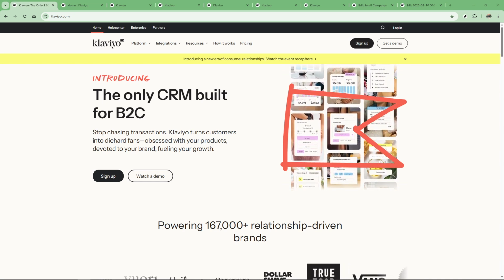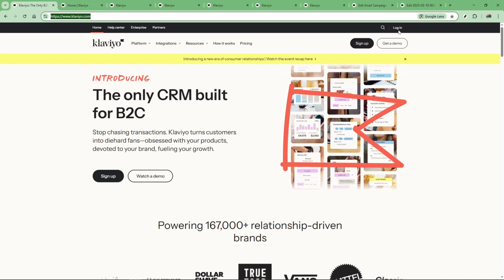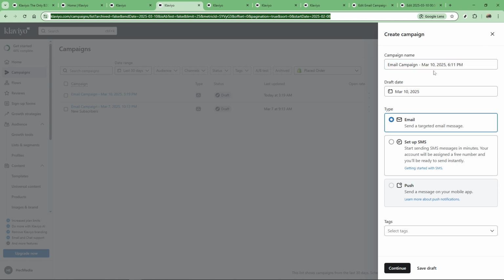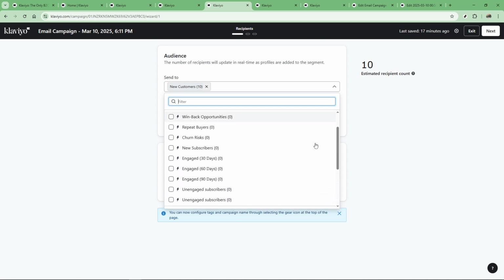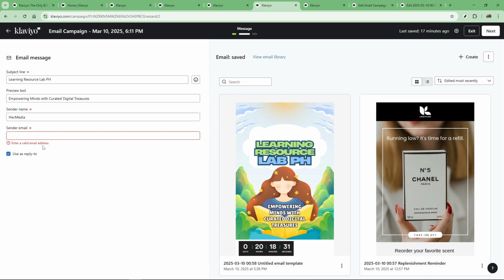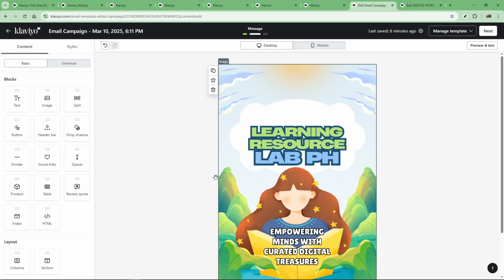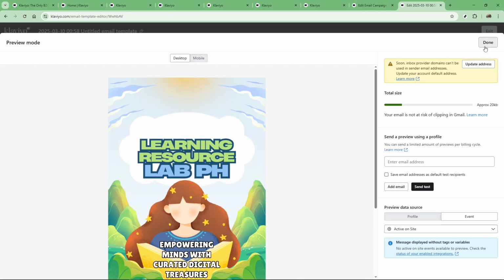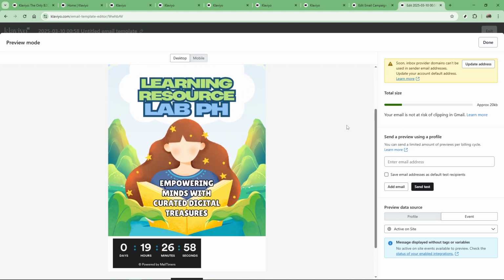How to Setup a Klaviyo For Email Marketing Campaign [2025 Full Guide]